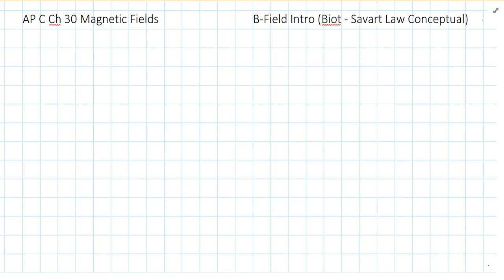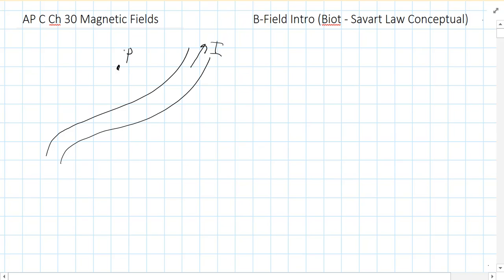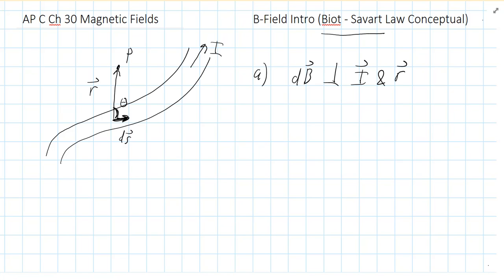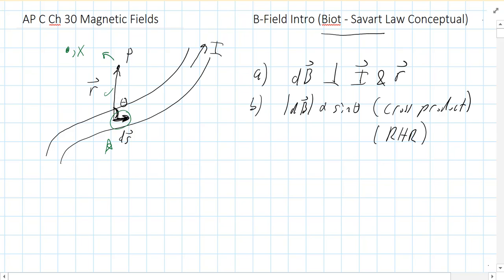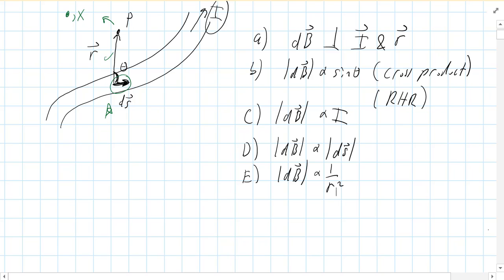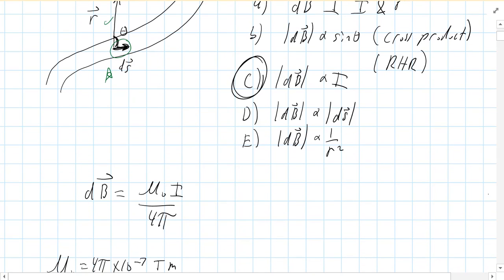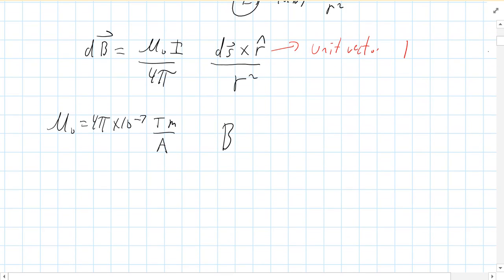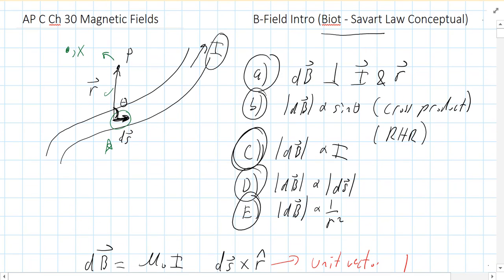AP C Magnetic Fields Part 01 Intro (Biot-Savart Law Conceptual)